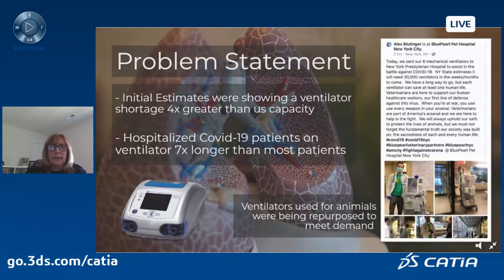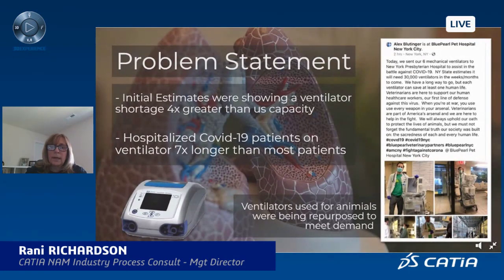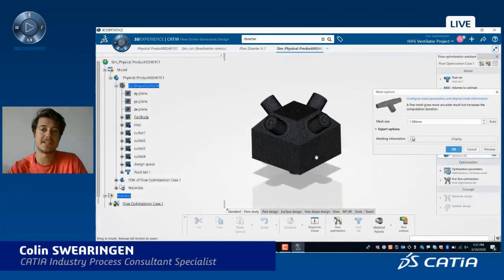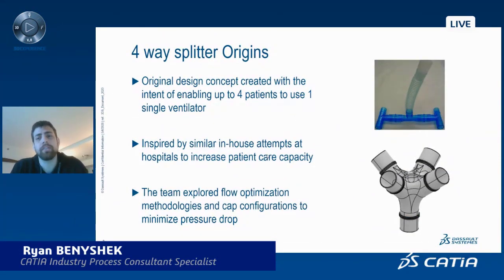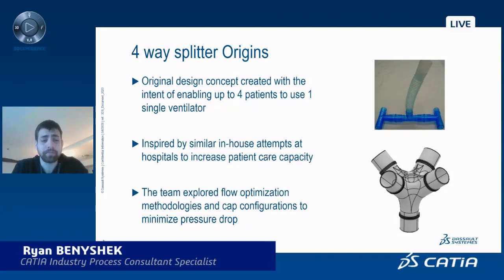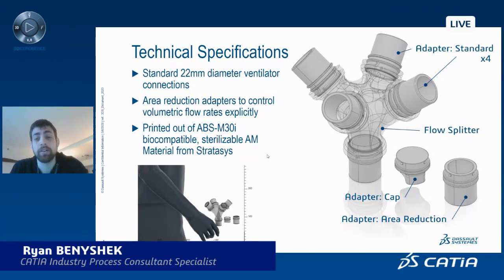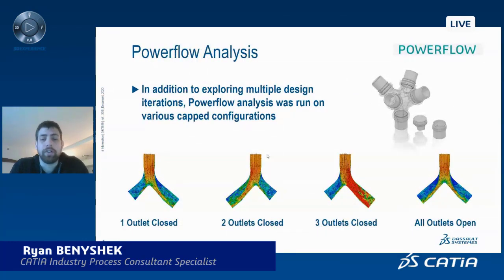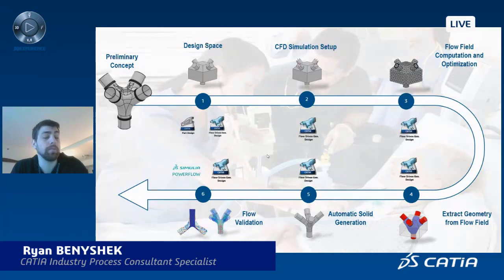CATIA Talk - Expanding the capacity of ventilators with a 4 way splitter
During an acute equipment shortage, a team of MODSIM experts at Dassault Systèmes designed and simulated a 4 way splitter component that could quadruple the capacity of every ventilator. The idea was to 3D Print the valve and send it various hot spots enabling the use for up to 4 patients on 1 single ventilator.

And let @Rani RICHARDSON ​​​​​​​, @Ryan BENYSHEK ​​​​​​​and @Colin SWEARINGEN ​​​​​​​know your comments and questions: they will be here on Thursday May 7th at noon EST | 6pm CETto answer you.